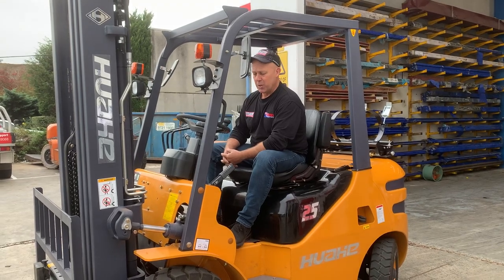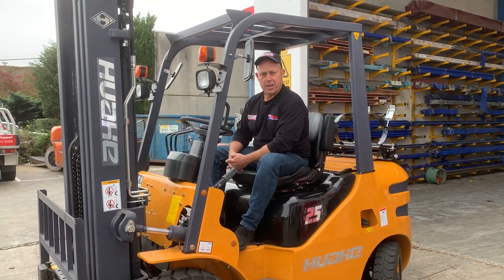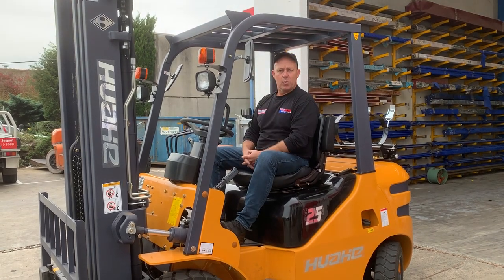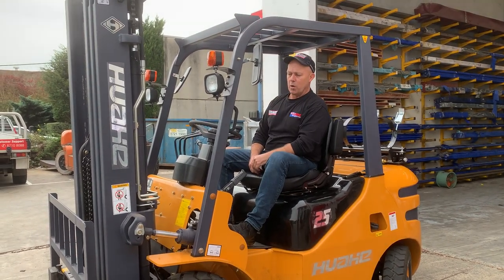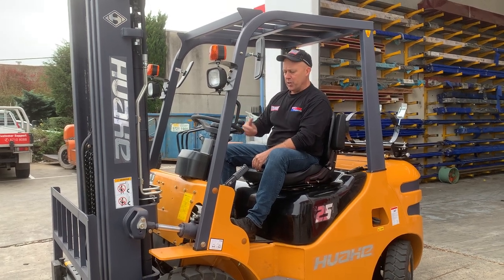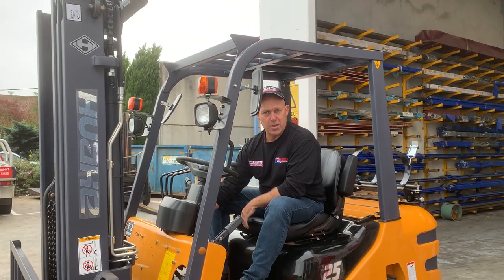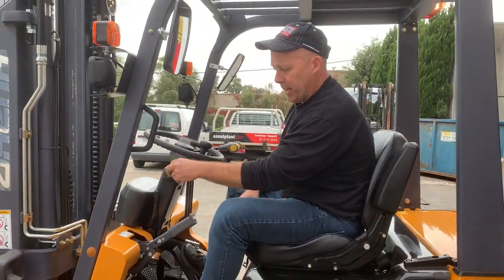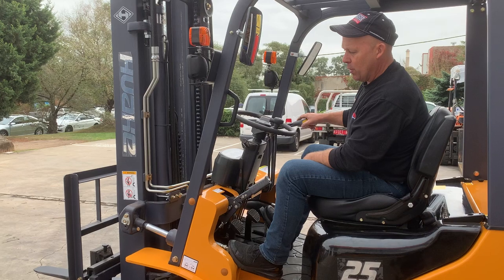ASSET HUAHE 2500Kg Dual Fuel Ride On Forklift - 4800mm Triple Stage Container Mast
ASSET HUAHE Forklift Model: HH25Z, 2500Kg, 4800mm Triple Container Mast, Auto Transmission, Baiyang 491 Gasoline Engine, 1220mm Fork Length, IMPCO transfer system, Pneumatic Tyres.

Description
New ASSET Huahe Counterbalance Forklifts – Reliable, Economical & a Pleasure To Operate.
The new range of feature packed ASSET Huahe forklifts are now available factory direct in Australia.
Powerful engines, 2 & 3 stage container mast, certified ROPS/FOPS, these well priced forklifts have plenty of horse power and lifting capacity to get the job done.
Why spend thousands more for a used forklift when you can buy brand new at this low price!

Key Features:
❚2500Kg Ride On Dual Fuel Operated
❚Baiyang 491 LPG Petrol Engines
❚3-Stage, 4800mm Mast
❚1220mm Forks
❚Auto Transmission
❚Hydraulic Side Shift & Tilt
❚Safety Suspension Seats & Seat Belts
❚Pneumatic Tyres (Solids Available)
❚CE Certified & Rear Reversing Beepers
❚Shipping dimensions: 2700mm x 1100mm x 2150mm x 3500Kg

8 capital Drive Dandenong Vic. 3175